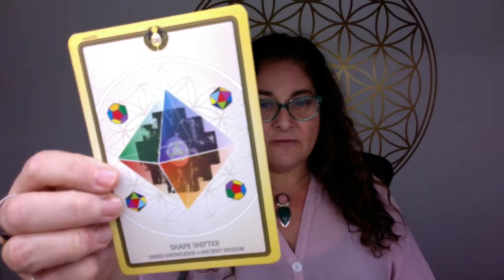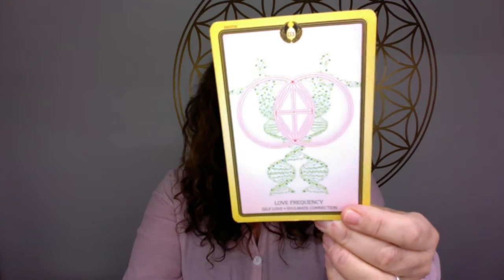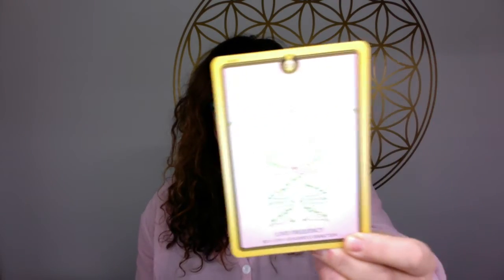Bringing Love Back into Everything We D0: May 4-10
The time is getting closer to birthing new concepts and ideas. We are falling back in love with ourselves, coming from a place of the heart, speaking our heartfelt truths and desires. Leave behind old belief systems and E-motions (energy in flow) to make way for something bigger that will make your heart sing and overflow with love.
Owl is guiding you through the darkness to find the light, he is full of wisdom and knowing. Look out this week as you may just come across an owl that strengthens this message even more.
Your life force, your vitality is strengthening, use this as you choose your path that will bring greta joy, happiness, success and above all, love in every manner possible.
First and foremost your relationship with self is changing and this in turn , inevitably will change those around you.
For some, justice is at hand. Bringing closure  to allow the next part of your life's journey to unfold. Go in with an open heart and immense passion and leave the wasted E-motions behind. Life is about to get even more amazing.